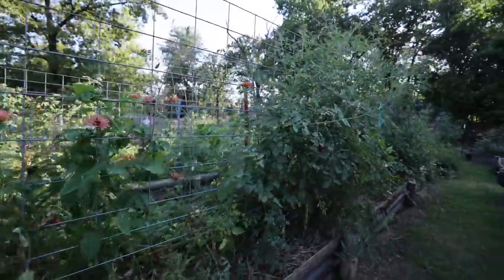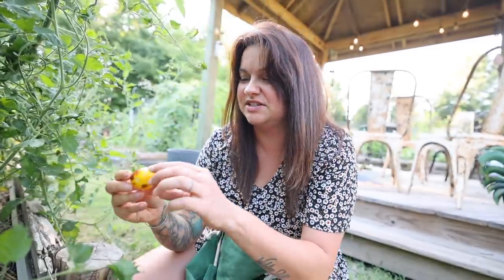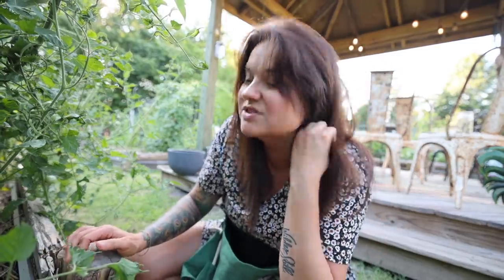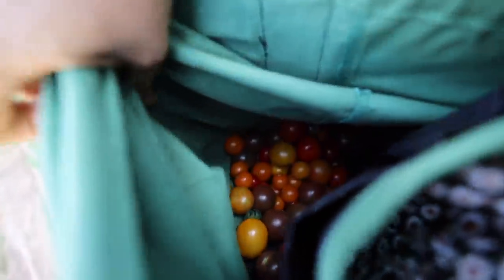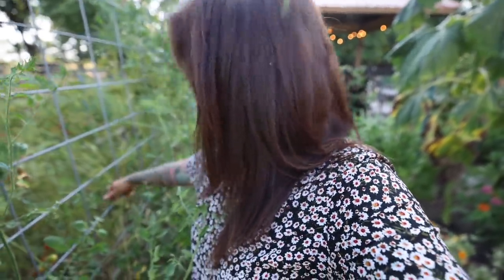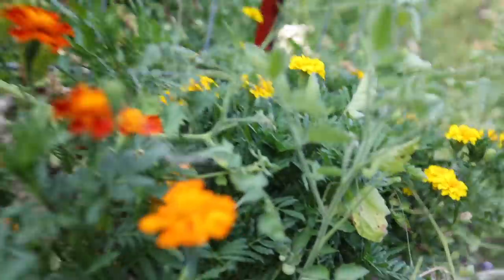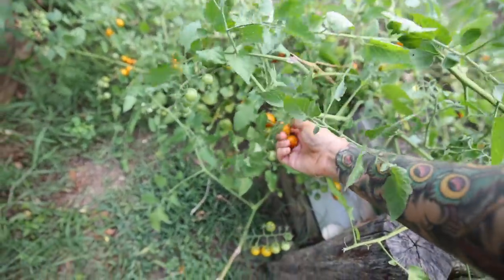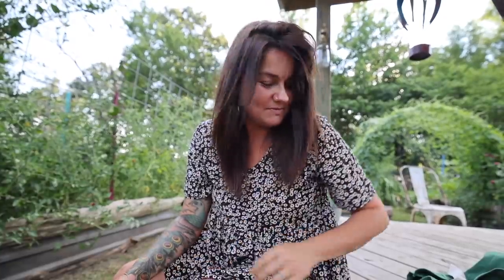Cherry Tomato Rich (A word on haters, vision and sparkle) | VLOG